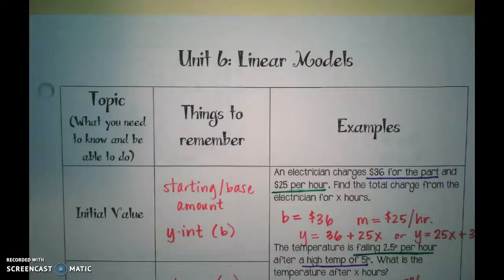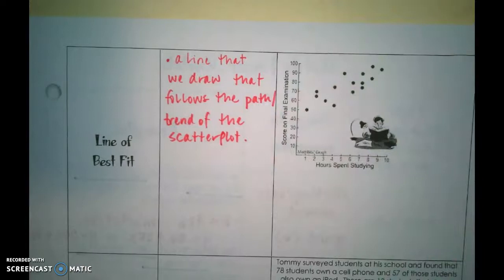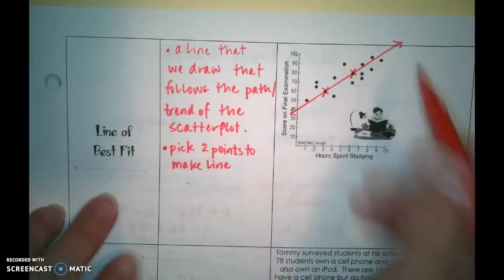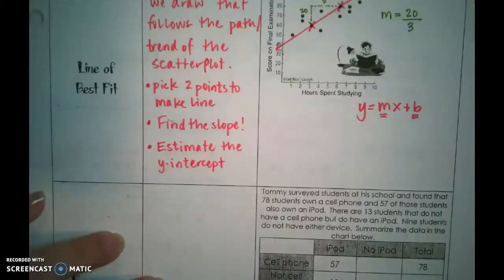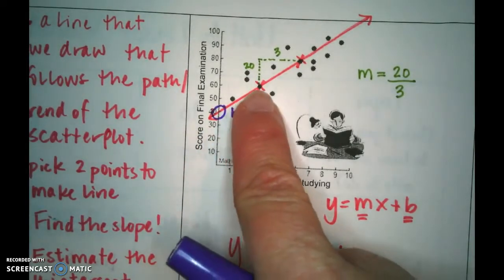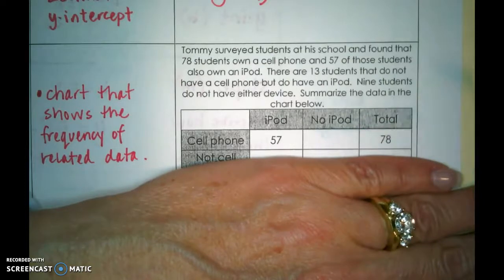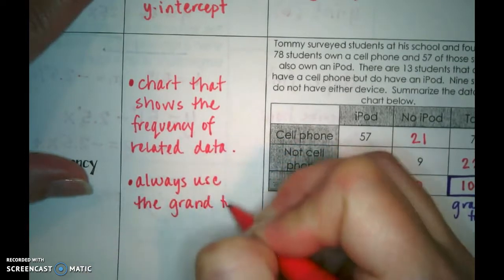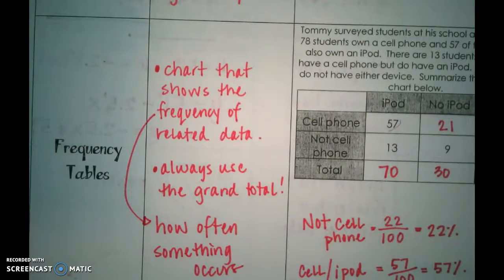Math 8 Unit 6.2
Linear Models, Initial Value, Rate of Change